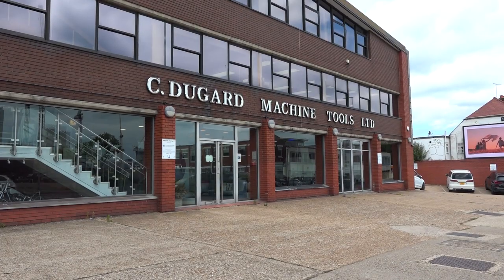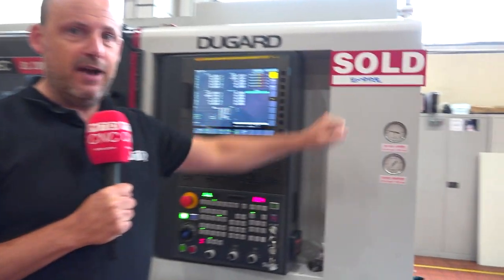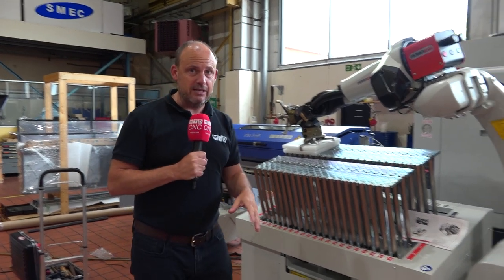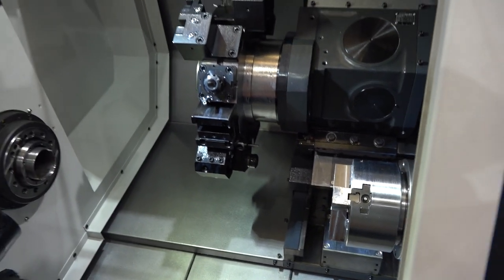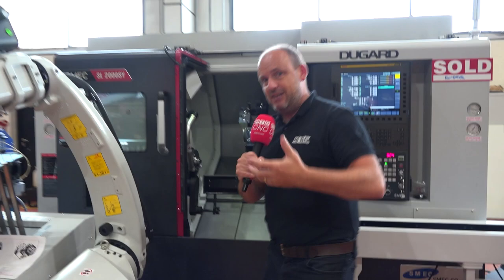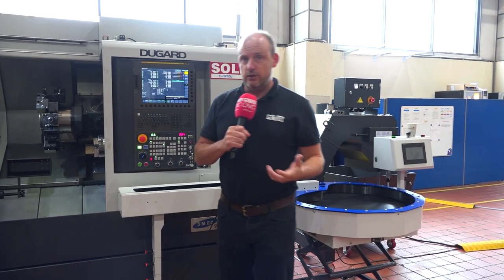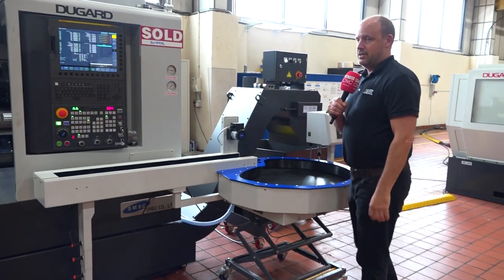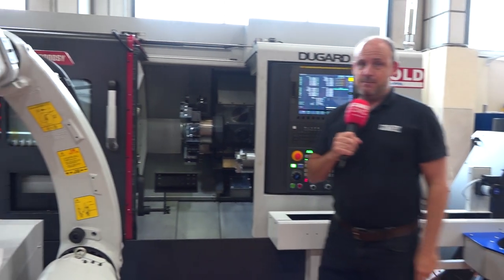A bar feed and a robot on one machine, that's Empire Manufacturing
Paul is at Dugard and he's found a solution that could become popular with job shops up and down the country. Imagine being able to run billets or bar and go from one to the other in a matter of minutes. Check out this SMEC solution on its way to Empire Manufacturing.